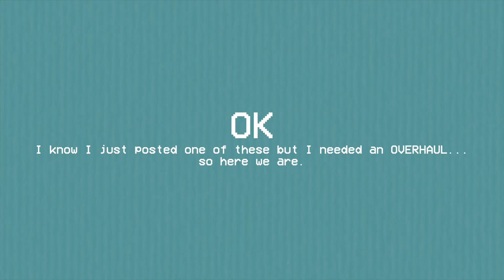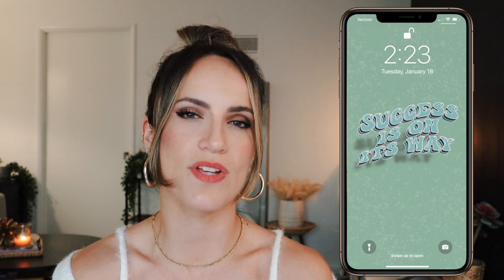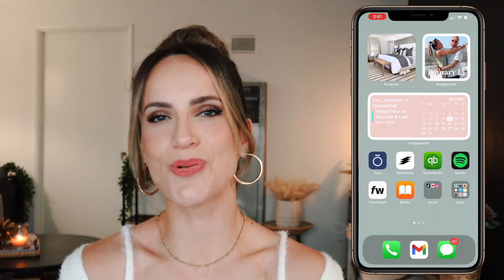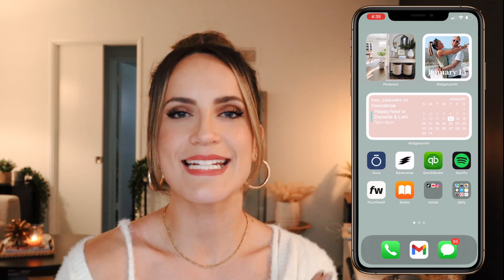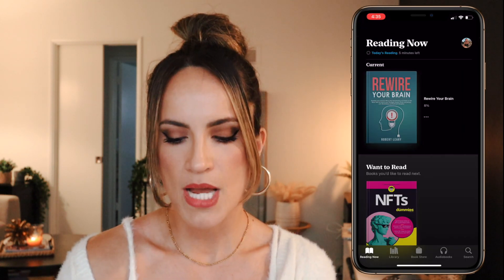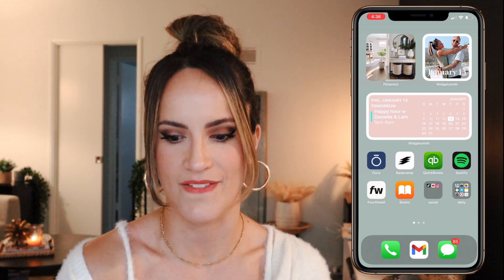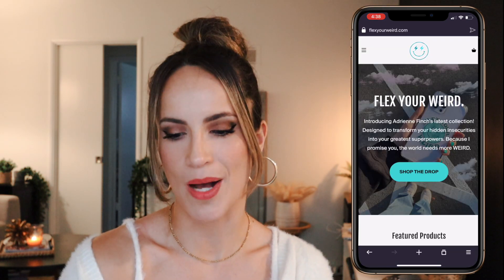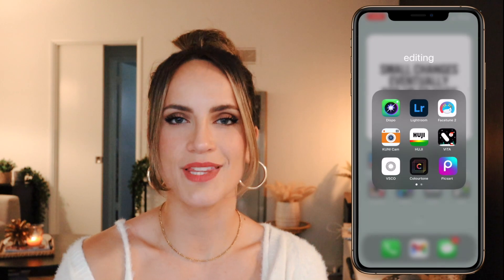WHAT'S ON MY IPHONE 12 PRO MAX! (minimal aesthetic)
I'm back with another WHAT'S ON MY IPHONE 12 pro max...again! This time going with a minimal aesthetic. I show you my favorite and best new apps and how I organize my home screen, as well as my favorite aesthetic custom widgets, wallpaper, and more! hope you enjoy!

THE BEST DIGITAL RESOURCES:
➜ Where I get my Final Cut Pro Plug-ins - 1.envato.market/9WQr4Q

Wireless Mic
Wireless Mic (for Mobile)
Ring Light

➜ Master Your Mindset, Transform Your Life!